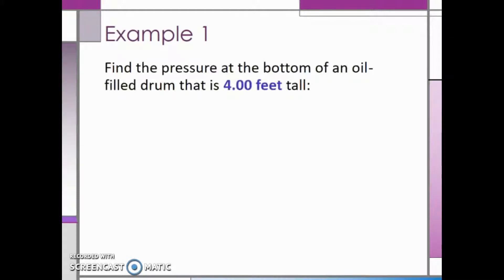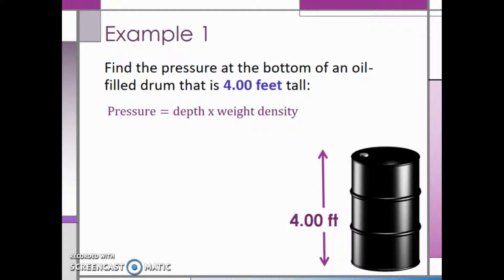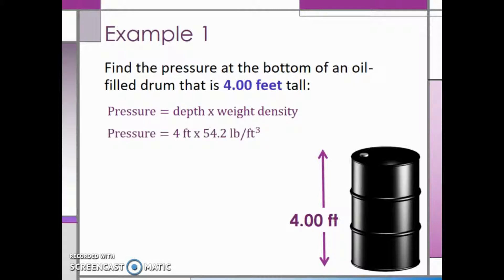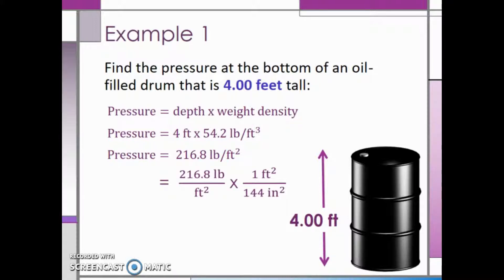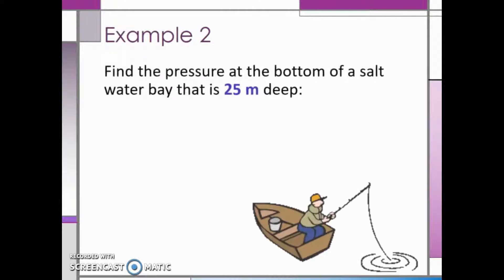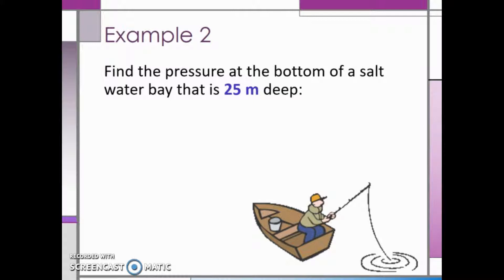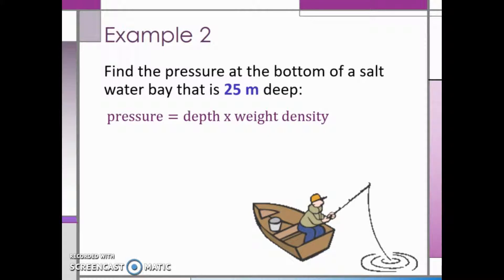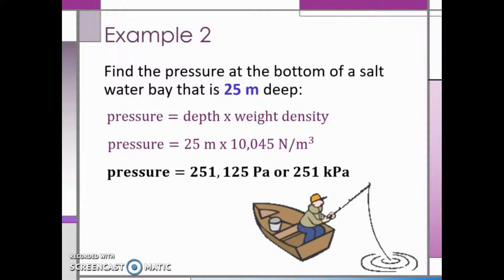Hydrostatic Pressure Examples – Science of Mechanics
Learn how to calculate hydrostatic pressure given depth and weight density.